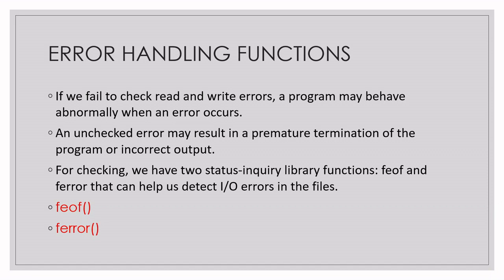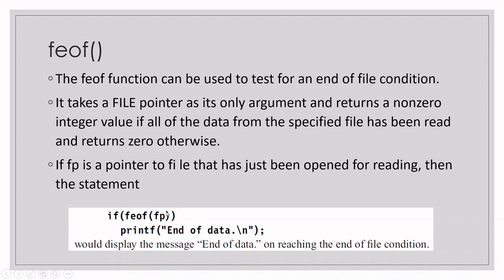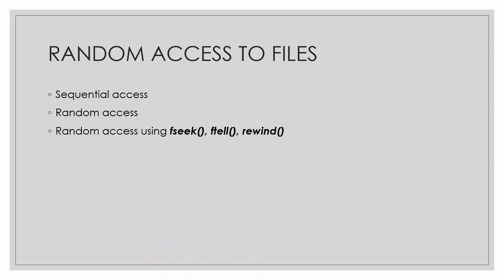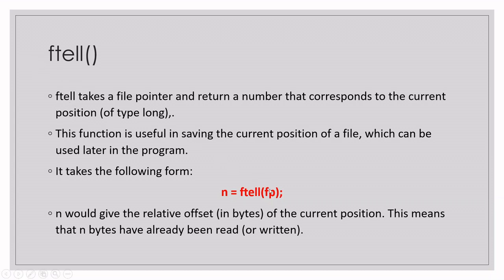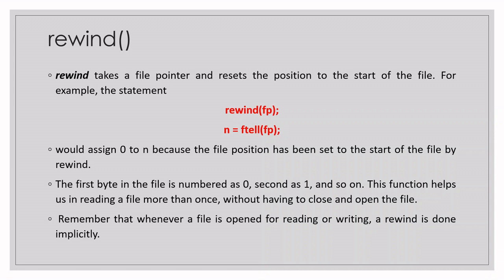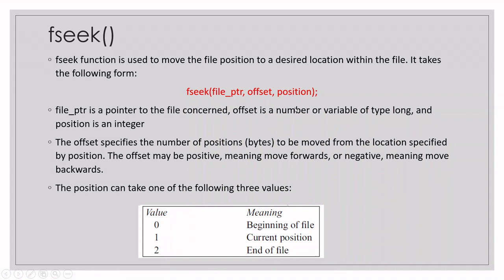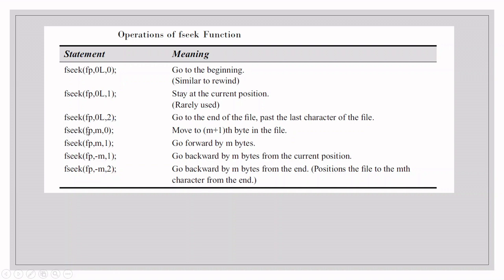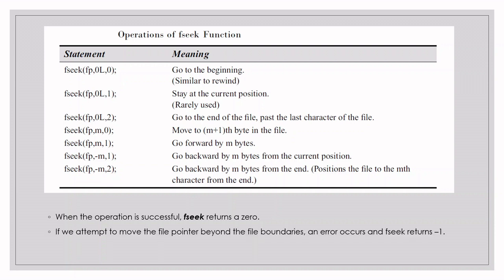Video 58: File handling Part-4 Random access to files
Explaining functions feof(), ferror(), rewind(), ftell() and fseek()